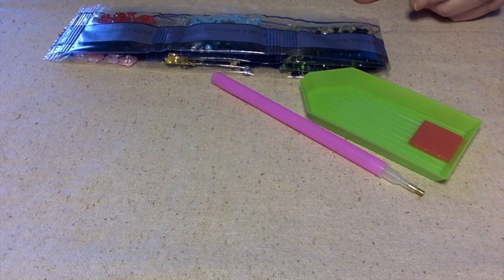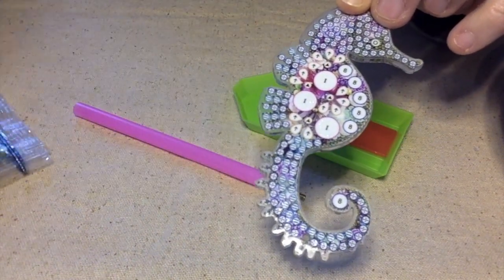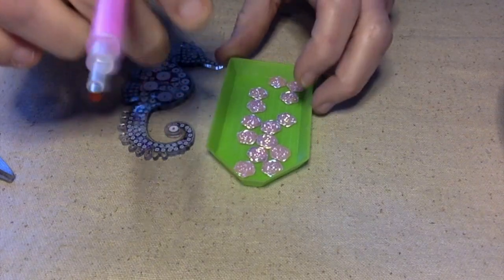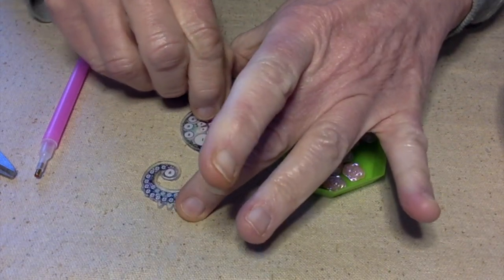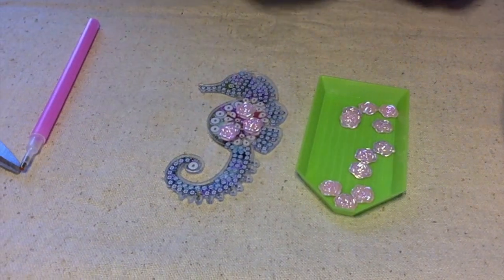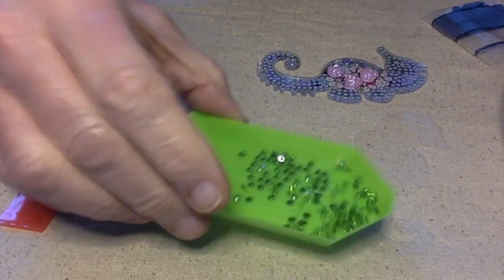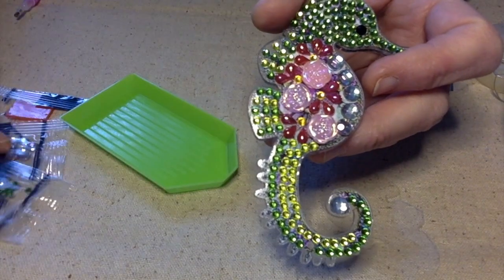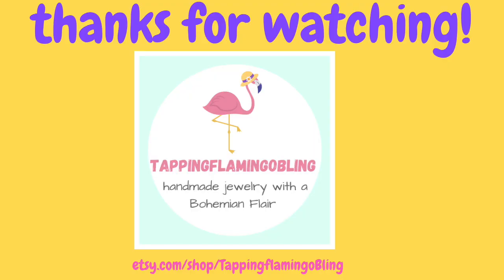My Craft Day Diamond Painting Seahorse Pendant Tutorial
Today, I am making a couple of seahorse pendants using diamond painting technique I received from New Craft Day.
Here are the links to these craft kits